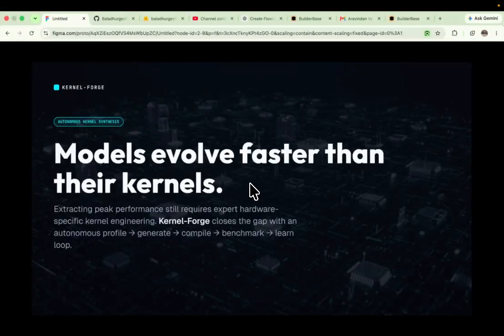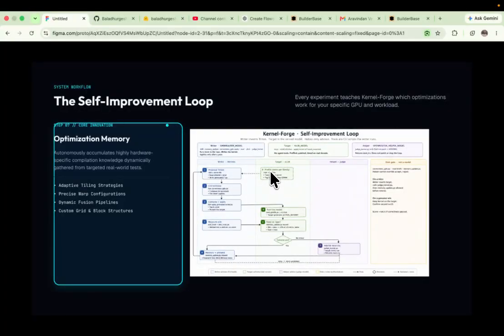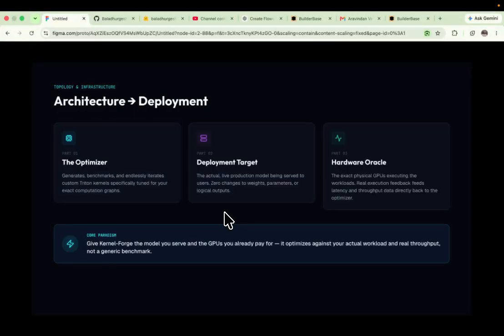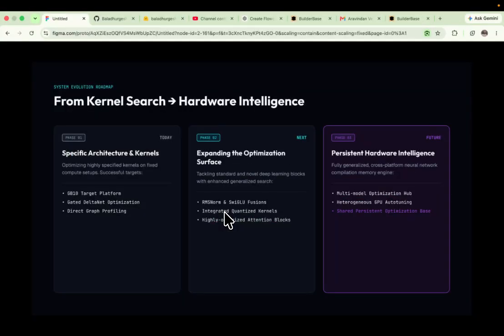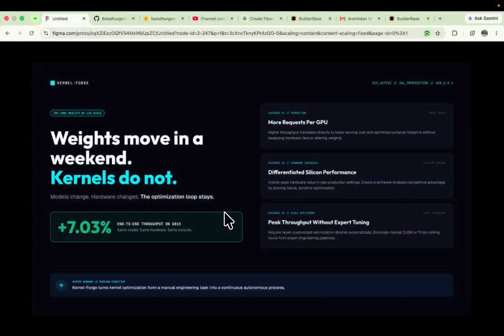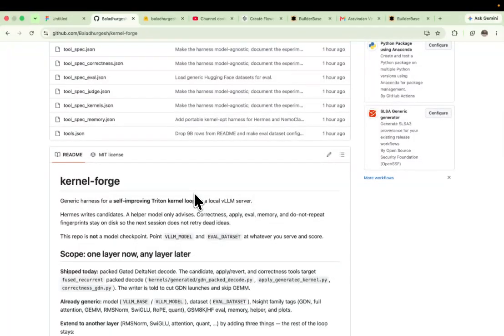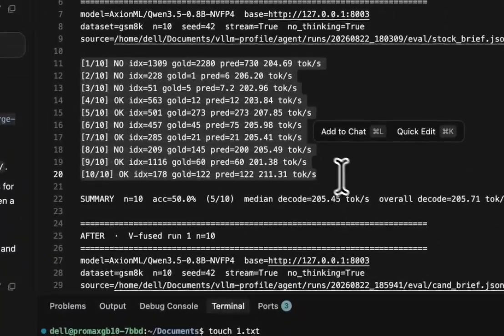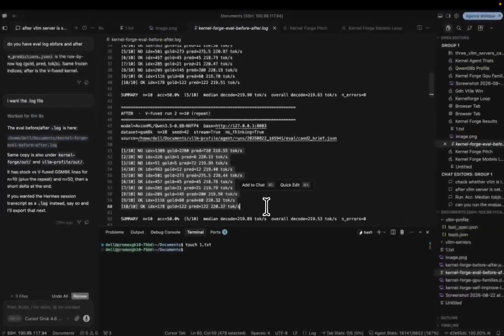Kernel Forge - NvidiaDell Hackathon NYC 2026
Kernel-Forge is an autonomous inference optimization system that learns what performs best on the hardware it runs on.

Instead of relying on manually optimized kernels, Kernel-Forge continuously profiles workloads, generates Triton kernel candidates, validates correctness, benchmarks them on real hardware, and keeps only genuine performance improvements. Each experiment contributes to persistent optimization knowledge about the best kernel structures, tilings, warp configurations, and fusion strategies for a specific model, workload, and GPU.

In this demo, Kernel-Forge optimizes Qwen 3.5 27B on NVIDIA GB10 and achieves a *+7.03% improvement in end-to-end token throughput* — with the same model, same hardware, same outputs, and no weight changes.

The larger goal is to turn kernel optimization from a manual, hardware-specific engineering task into a continuous autonomous process that can generalize across operators, models, and GPU architectures.

Today: Gated DeltaNet on GB10.
Next: RMSNorm, SwiGLU, Attention, Quantization, and more.

*Models change. Hardware changes. The optimization loop stays.*